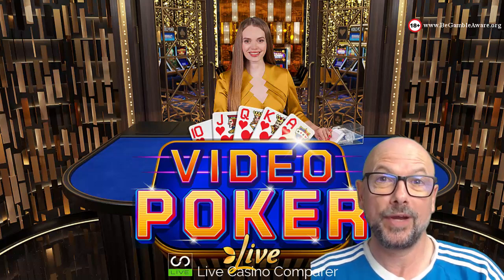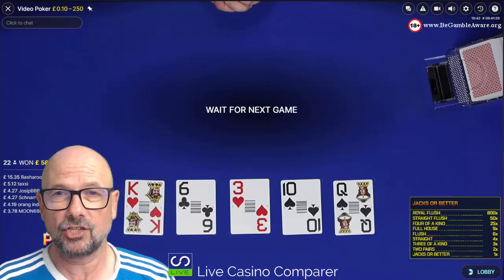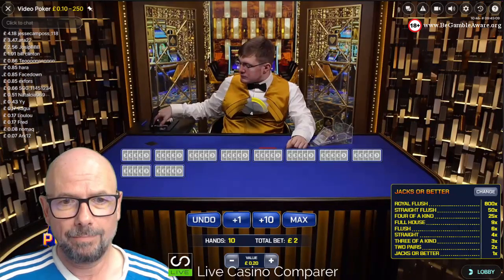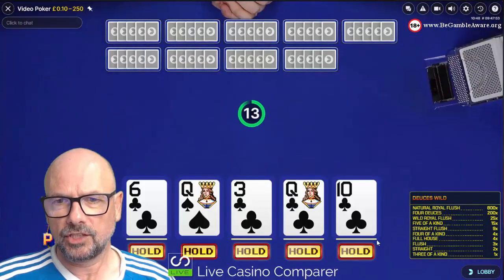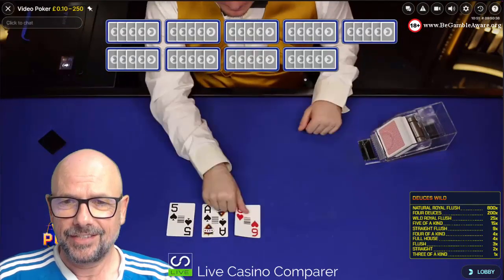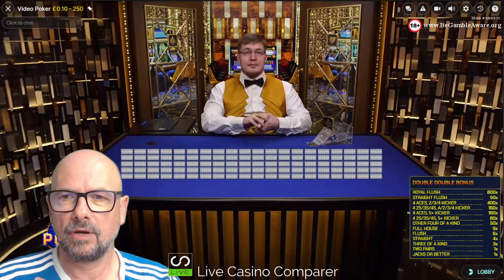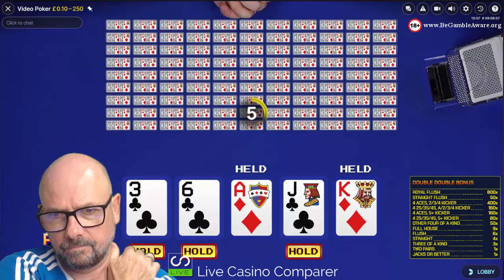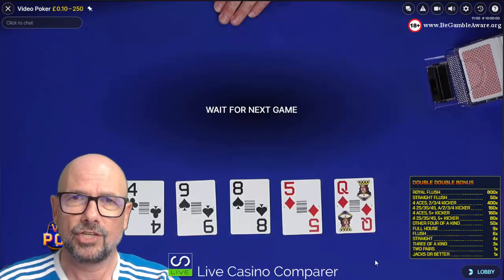Evolution Video Poker Live Review and Strategy Guide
Video Poker is generally played on a video slot machine.
However, Evolution has turned into a Live Dealer game using a bot of clever RNG to deliver something close to what you'd experience in a land-based casino.

In this review, explain the different versions you can play and discuss playing strategies while I play a few hands.

You can play up to 100 hands live!

All expressed opinions are mine.

If you plan to gamble online, you must be at least 18+ or 21+ in some countries.

ad 18+. Please gamble responsibly. for help and assistance.